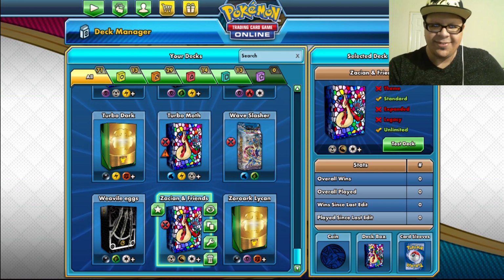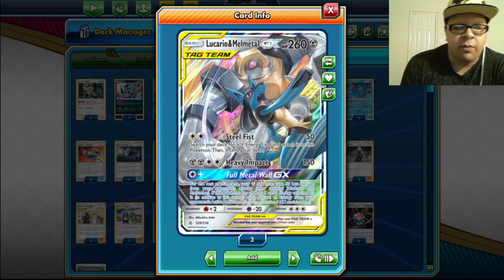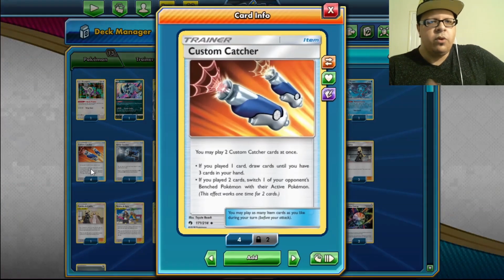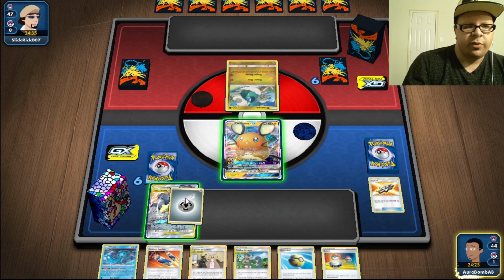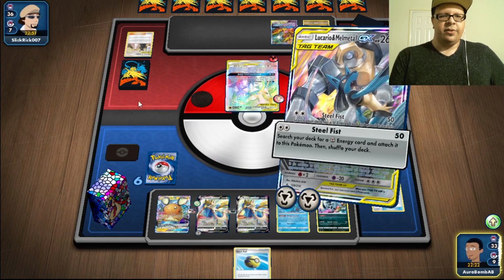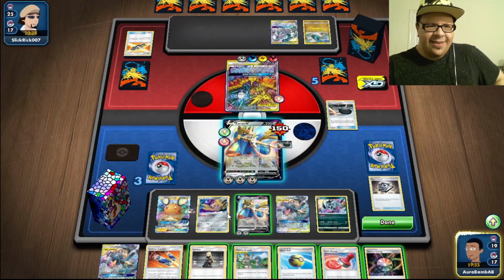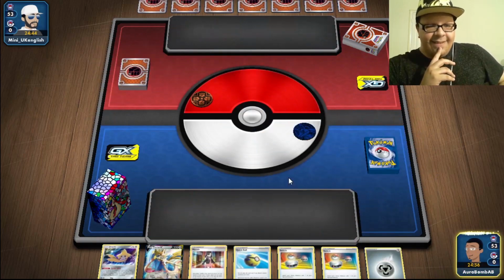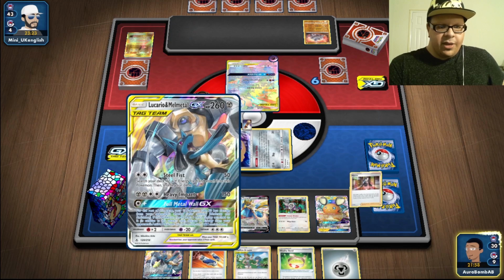UNFAIR DECK! Zacian V + Friends is here!